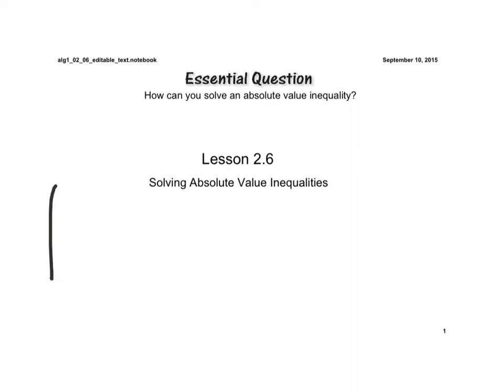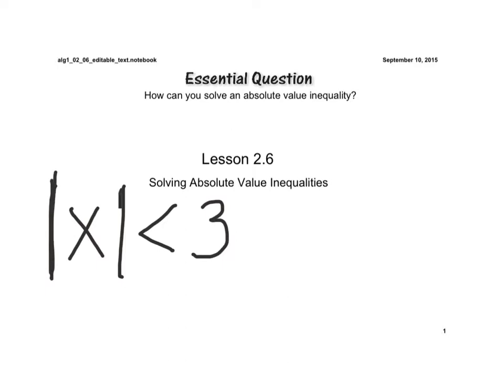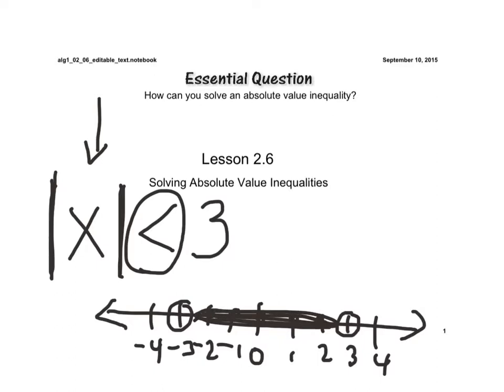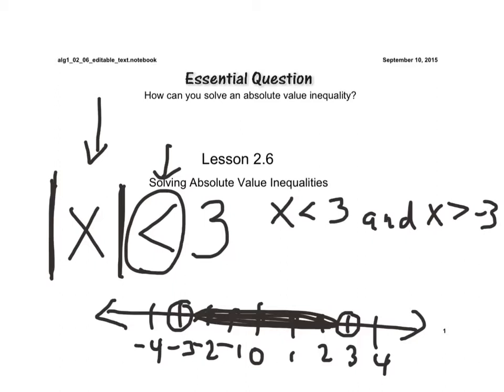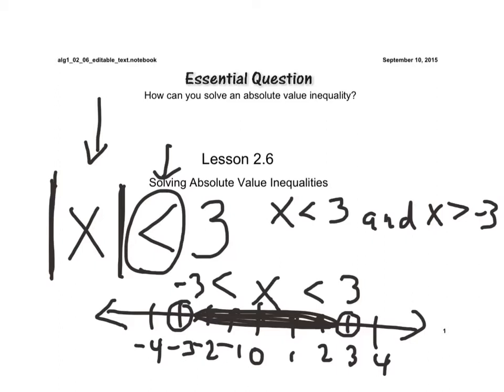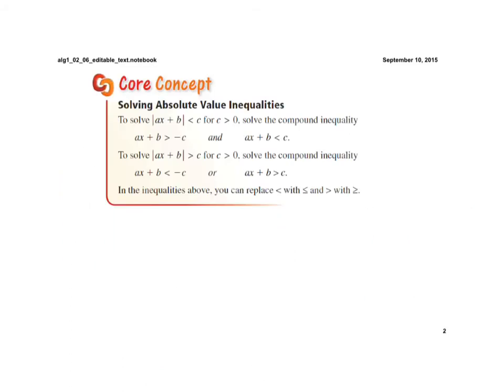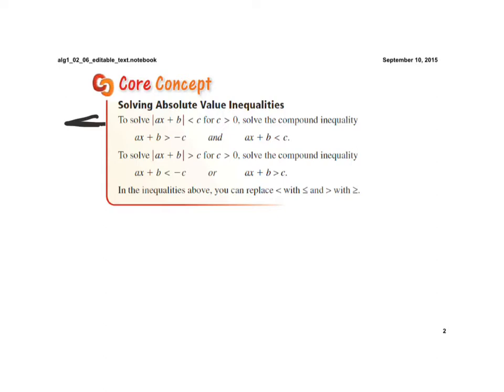Lesson 2.6 Absolute Value Inequalities